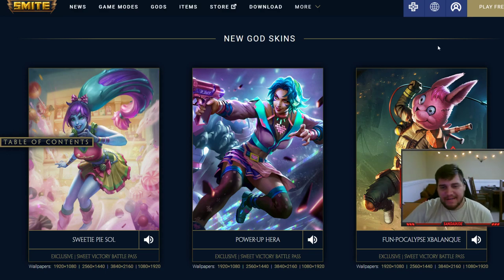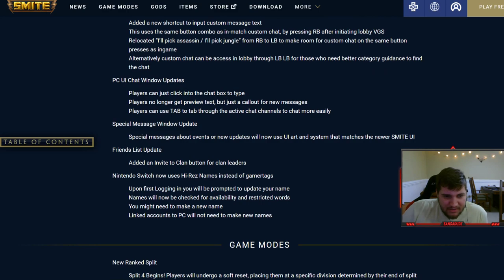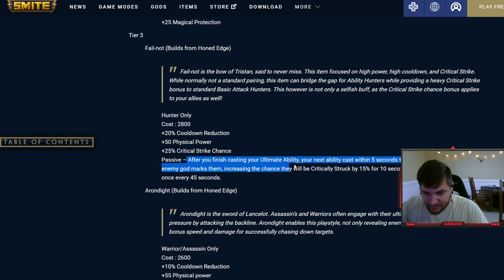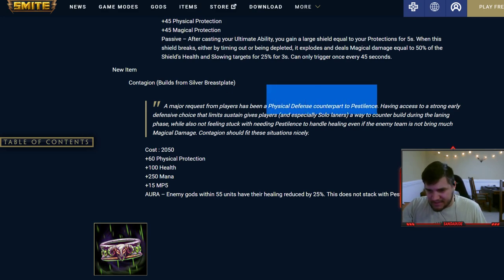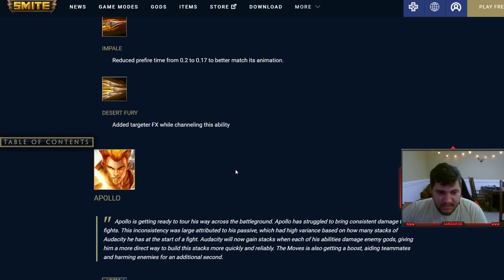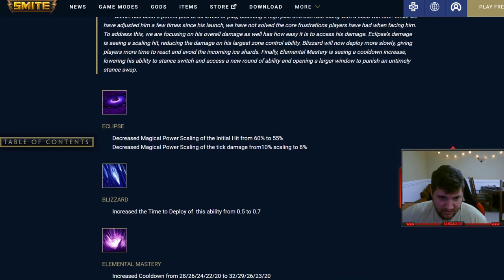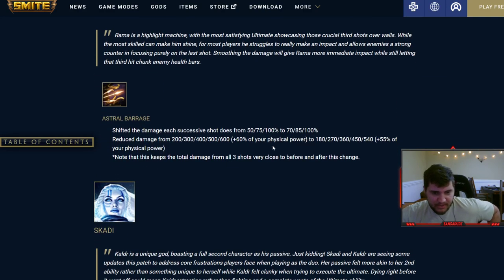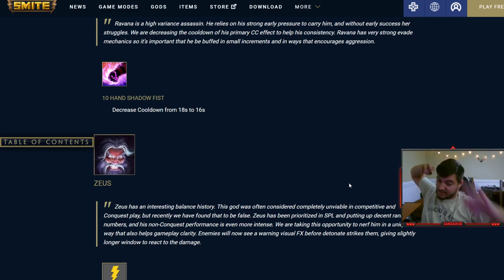SMITE MID SEASON SUMMER PATCH (SEASON 6)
1. im losing my voice because i talked with excitement for 38 minutes and 2. this patch is insane so tell all your friends to watch this video so they know what to expect when this patch is released!